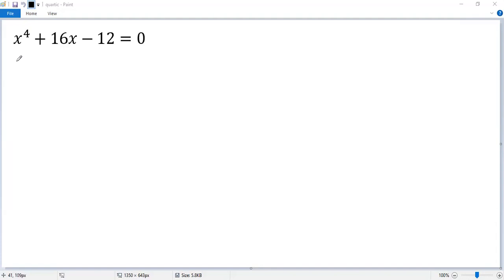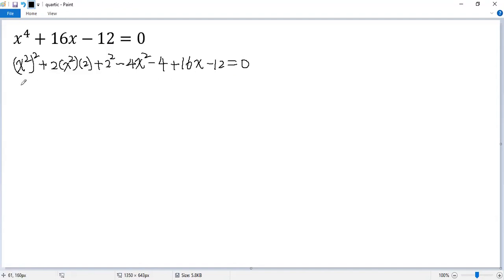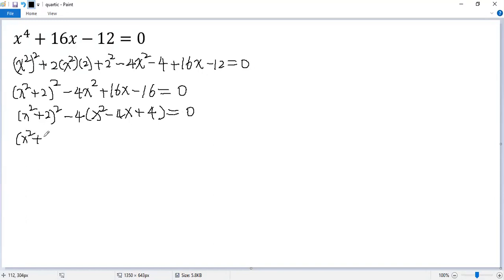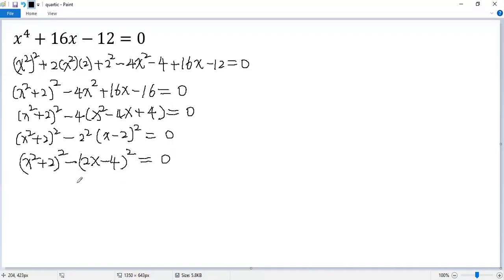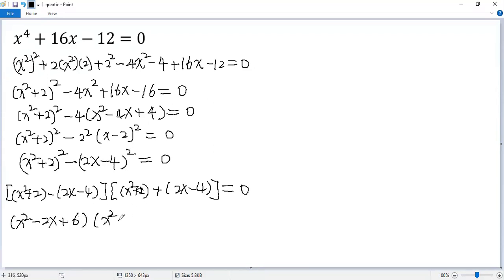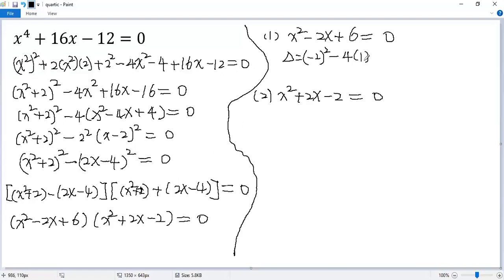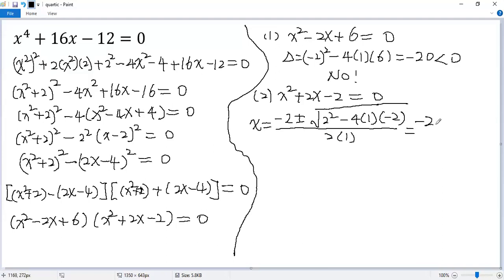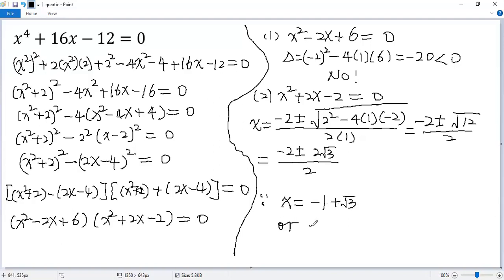How to Solve the Quartic Polynomial Equation?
The key step to solve a polynomial equation is to factor the equation. This math Olympiad tutorial video shows you how to factor a polynomial of degree four by creating perfect square and applying the difference of squares formula. To solve the quartic equation, quadratic formula and discriminant are also used.

Math contest
Mathematics contest
Math competition
Mathematics competition
Math Olympiad
Mathematical Olympiads
Math league
Mathcounts
MathCON
SAT
ACT
Euclid
Fermat
Cayley
Pascal
Kangaroo
Math
Algebra
Calculus
Geometry
Trigonometry
Arithmetic
Equation
Solution
Linear equation
Quadratic equation
Cubic equation
Algebraic equation
Exponential equation
Logarithmic equation
Radical Equation
System of equations
Quadratic formula
Perfect square formula
Factor
blackpenredpen
premath
sybermath
Math booster
Nancy
Organic chemistry tutor
Khan
just algebra
Polynomial
Radical
Fraction
Rational function